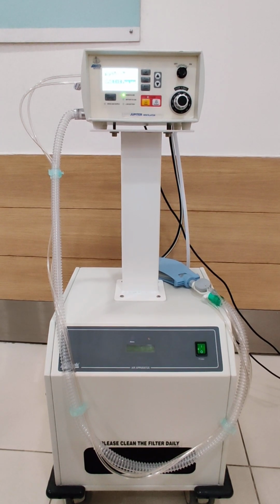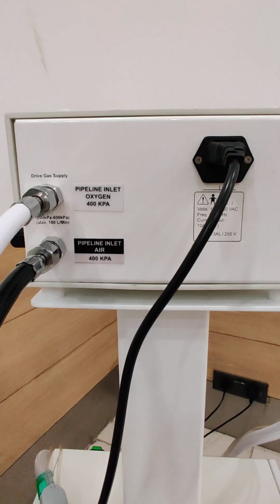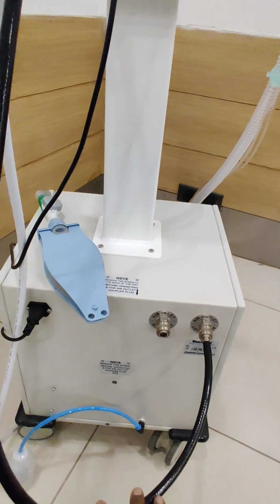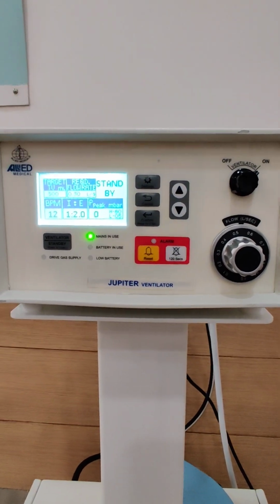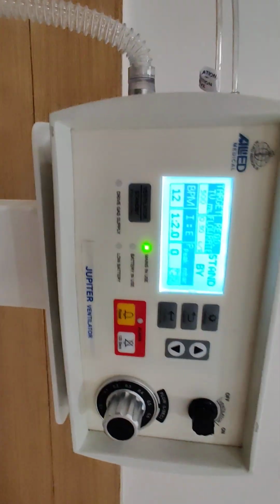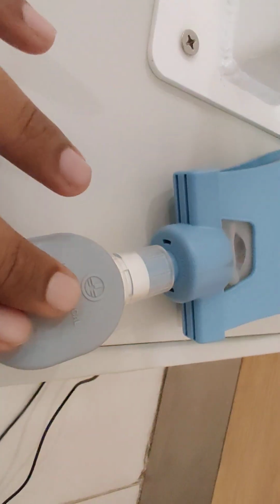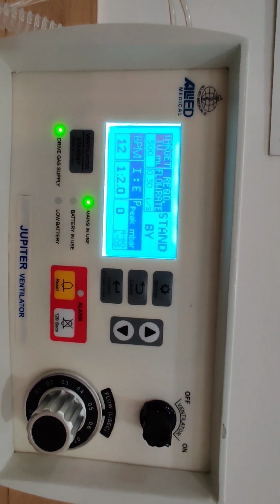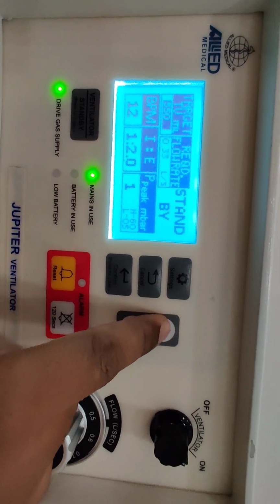Allied Jupiter ICU ventilator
Demonstration Video for Allied JUPITER ICU Ventilator